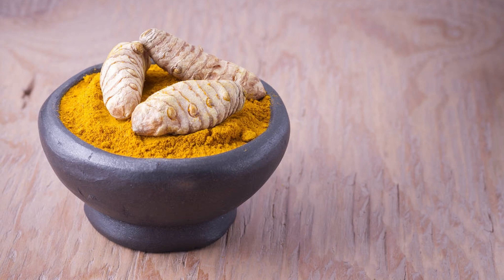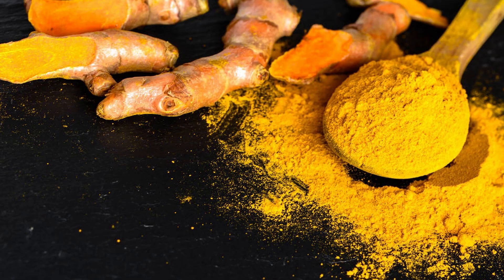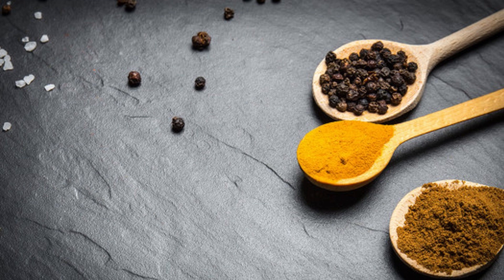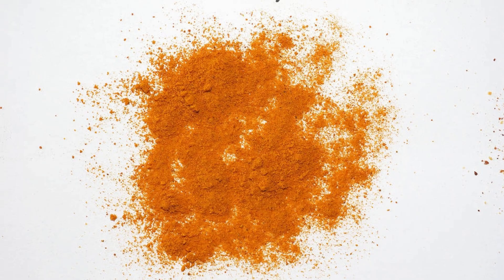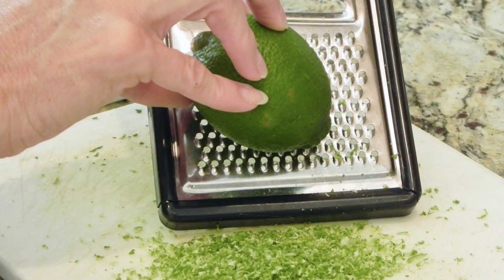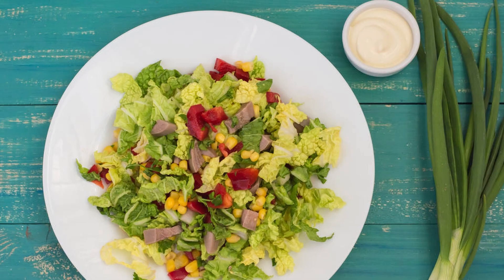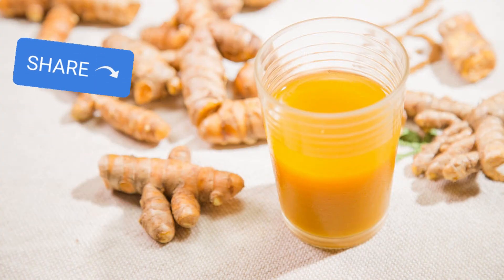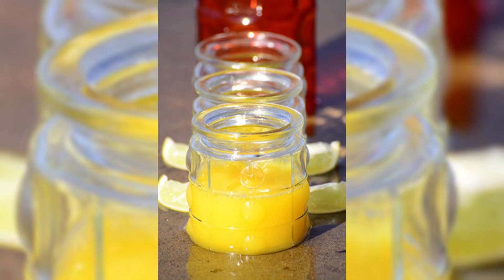Turmeric Delights: Creative and Healthy Ways to Consume Turmeric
Discover a world of creativity and health benefits with turmeric! In this video, we'll explore delicious and innovative ways to incorporate this super spice into your daily routine. From smoothies to recipes and turmeric-infused beverages, we'll show you how to make turmeric an enjoyable and integral part of your diet, all while reaping its amazing health advantages.